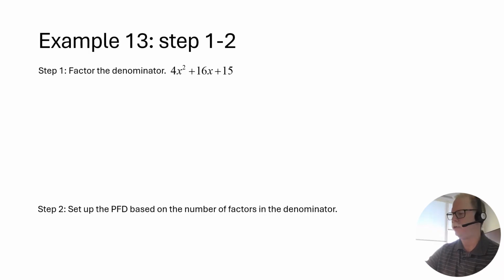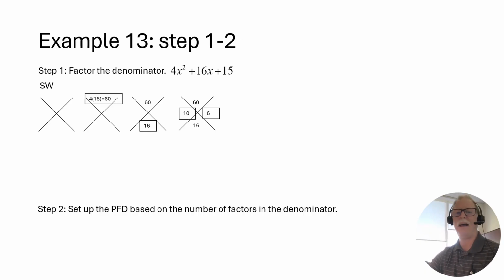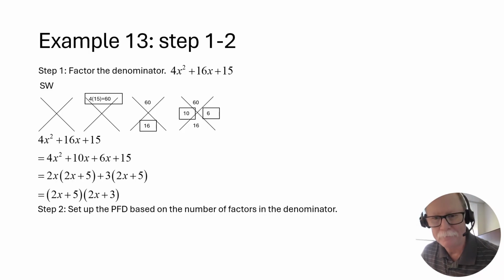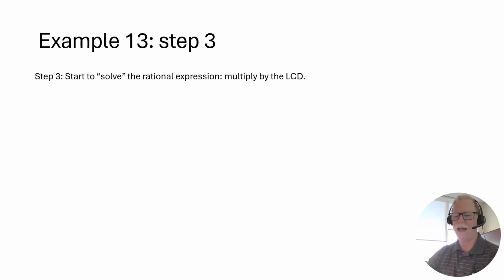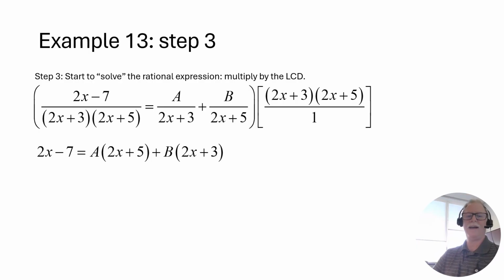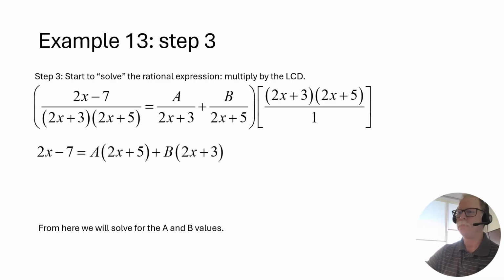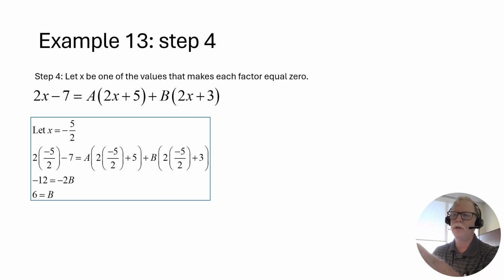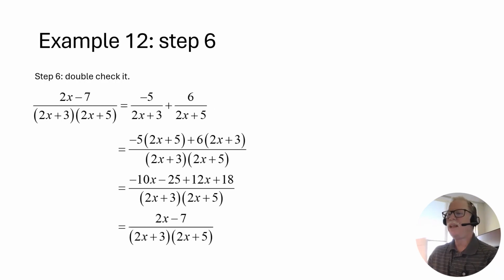MAT171 U1L4 example13